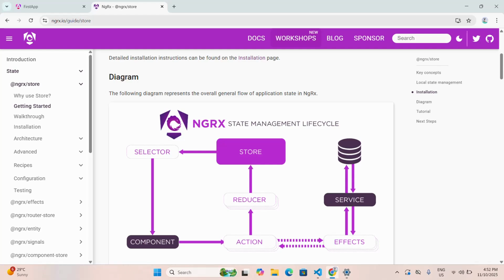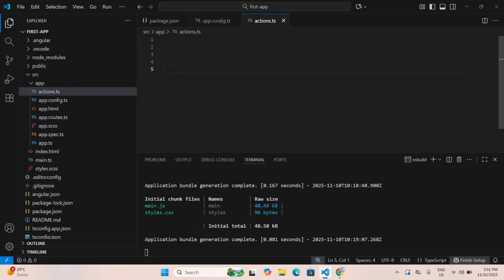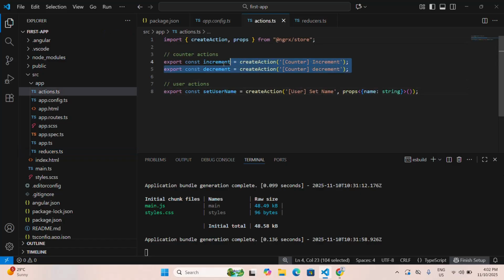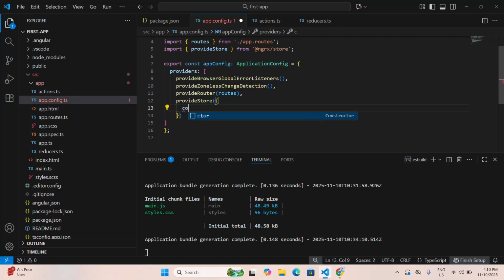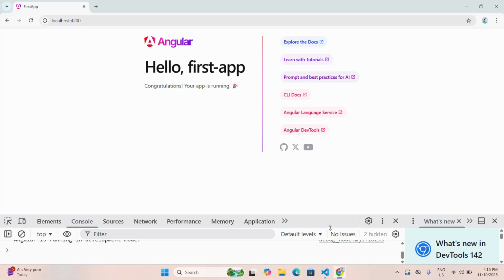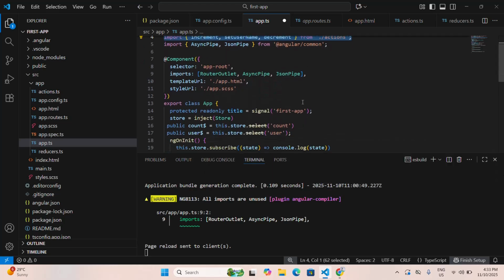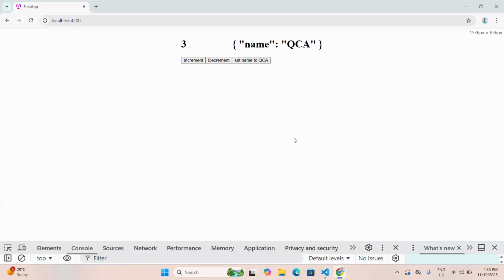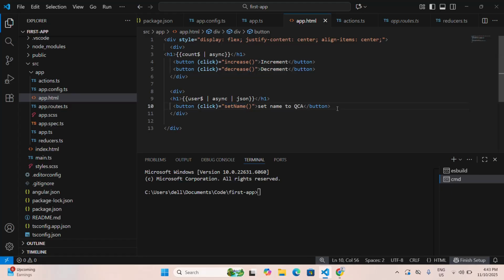How to quickly set up the NgRx Store in your Angular 20 project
If you want to handle data management in your modern Angular apps the right way, this guide is exactly what you need. We take the NgRx Store setup and break it down into easy steps, so even complicated ideas make sense.

We'll focus on the essential tools you use to keep your app's data organized and reliable:

✅ Actions: We'll show you how to define and send out Actions to kick off changes in your data.

✅ Reducers: You'll learn how Reducers listen for those actions and create a brand new, stable version of your data.

✅ Selectors: Find out how powerful Selectors are for quickly getting and using specific pieces of data inside your components.

This complete guide is perfect whether you're new to NgRx or you're an existing developer moving up to the latest Angular 20. Stop fighting with messy local component data and start building scalable, dependable apps using the official data flow pattern.

This video is based on angular 20. some features like the way we register ngrx reducers in angular 20 is different than earlier versions of angular. In angular 20, provideStore() is used to register the reducers.z